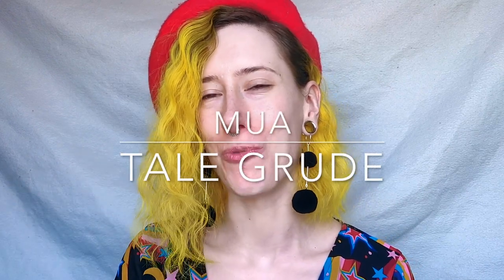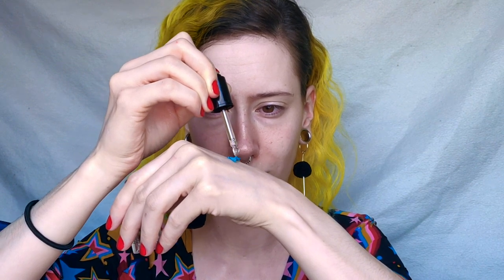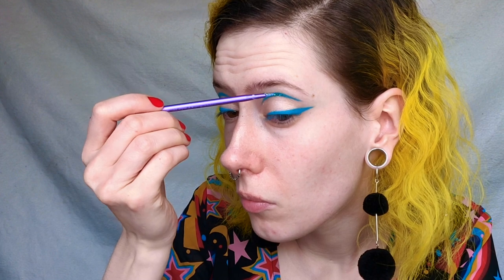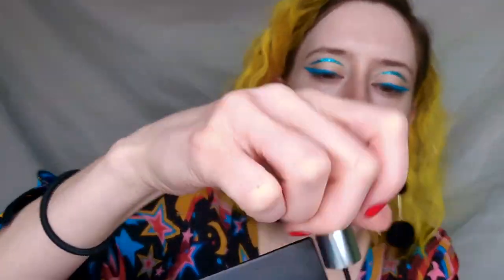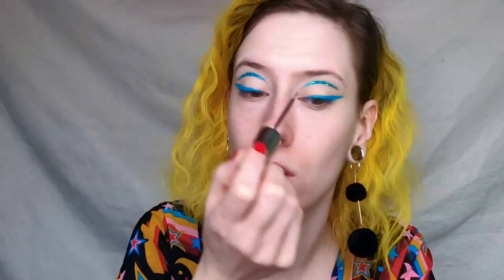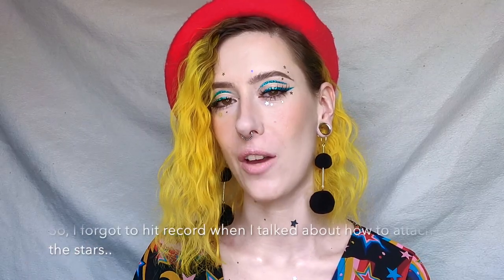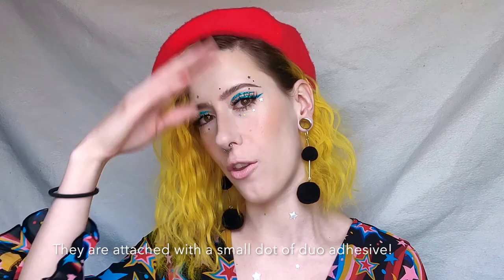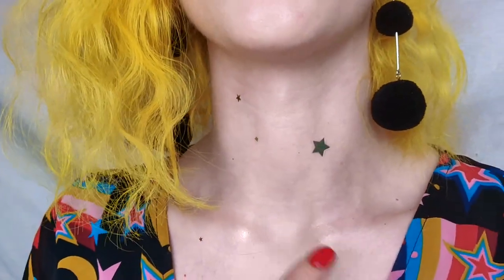Turqoise Glitter Liner Tutorial!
Hi guys!

So this is a lot I did a version of for New Years a couple of years ago. And I really loved it but I didn't have the time to take a proper picture. I've been meaning to recreate it ever since. So that's what I've done now, in a tutorial no less! I hope you enjoy this and find it helpful.

PRODUCTS USED

SKINCARE:
Cleanser: Neutrogena - Visibly Clear Pink Grapefruit Daily Scrub
Serum/Toner/Moisturiser: Bioeffect - EGF Serum
Glow: Strobe Cream - Goldlite

BASE:
Foundation: Studio Fix Fluid NC10/NW10 mixed 50/50 and with some drops of Essential Oil (MAC)
Bronzer: Mid-Tone Sepia Creme Colour Base as a bronzer (MAC)
Blush: Infinity Palette - Pinwheel (LH Cosmetics)
Highlighter: Cream Color Base - Pearl (Illamasqua)
Setting Spray: Fix + Coconut
Brushes/Tools: The Sponge (LH Cosmetics), Bold Metals Tapered Brush (Real Techniques), Setting Brush (Real Techniques) and #168 (MAC)

EYES:
Primer: 24-Hour Eye Base (MAC)
Eyeshadow: Infinity Palette - Milkyway, Virgio (LH Cosmetics)
Liner: Pro Longwear Fluidline - Blue Peep (MAC)
Glitter: Mixed Turquoise glitters (Panduro), Heavy Metals Glitter Liner - Spandex (Urban Decay)
Mascara: Upward Lash (MAC)
Tools: #209, #221 (MAC)

BROWS:
Shape + Shade Brow Tint - Taupe (MAC)
Brow Set (MAC)

LIPS
Lipstick: Creme Cup (MAC)

JEWELLERY:
The tunnels and septum ring is from Crazy Factory and the earrings are from H&M.

The song is 102 by my incredibly talented friend, Tormod Garvin.